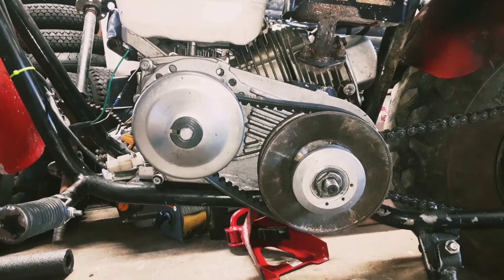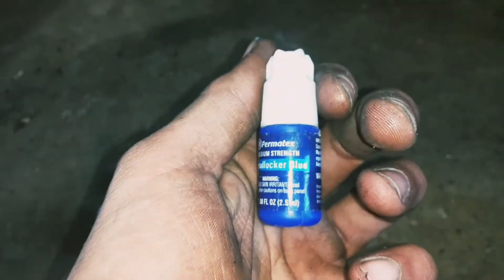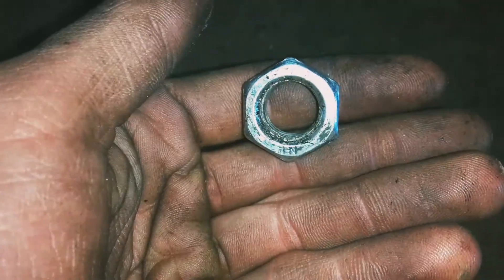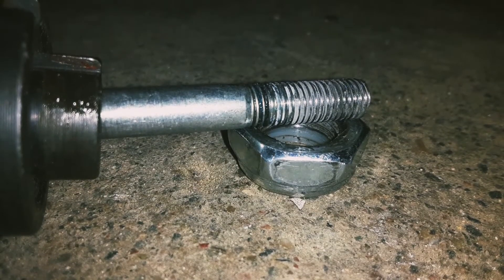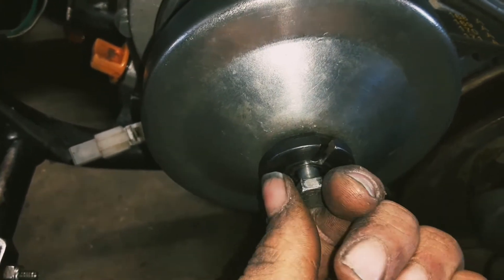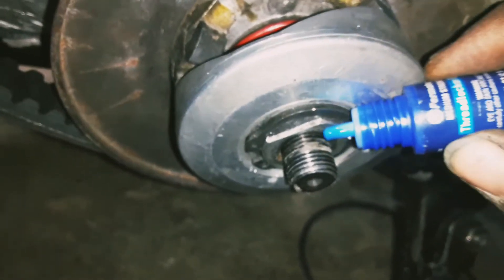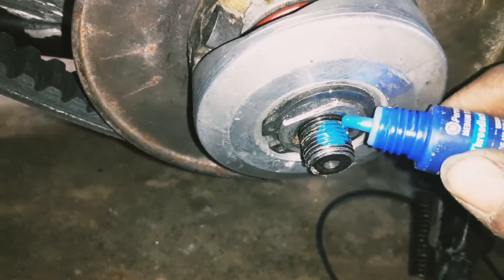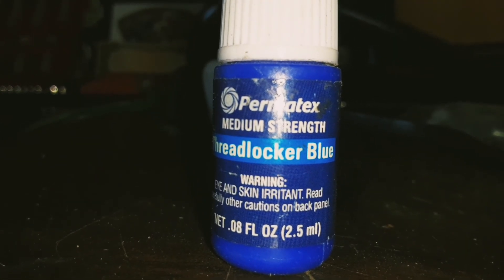30 Series Torque Converter Tip.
Today I will showing you a tip to prevent accidents and unscheduled disassembly of rotating component. Use a little bit of blue loctite and it will prevent your tav2 driver and driven from vibrating the nuts and bolts loose causing either of the pulleys to come off. It's cheap insurance.